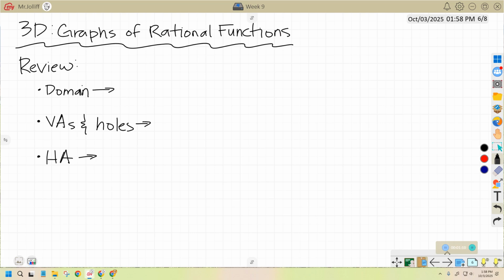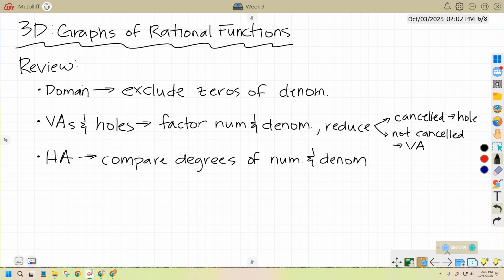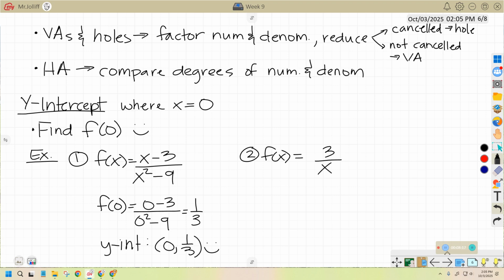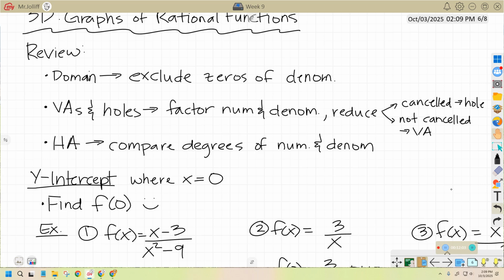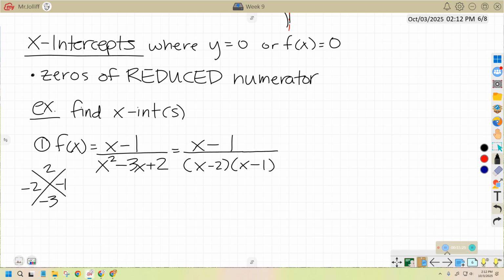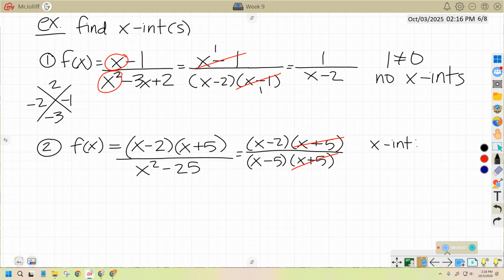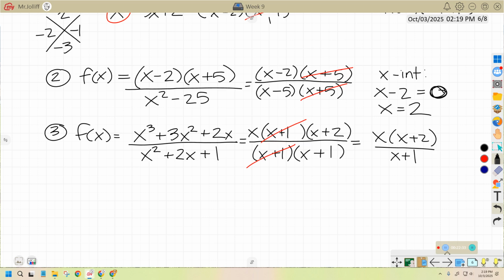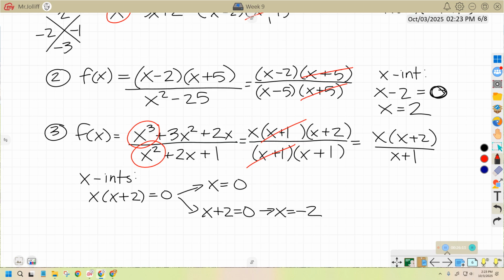Notes 3D, Part 2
*Horizontal/slant asymptotes
*Intercepts